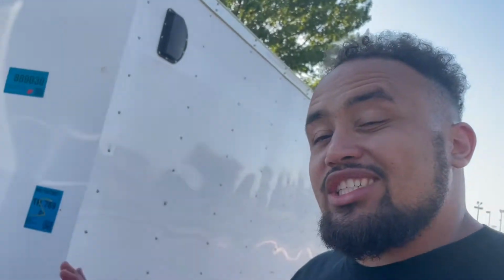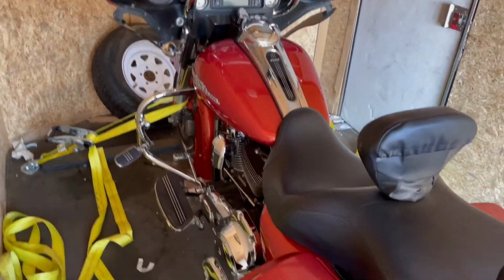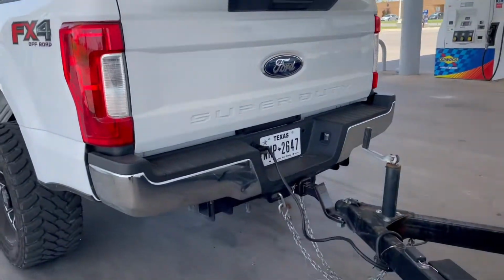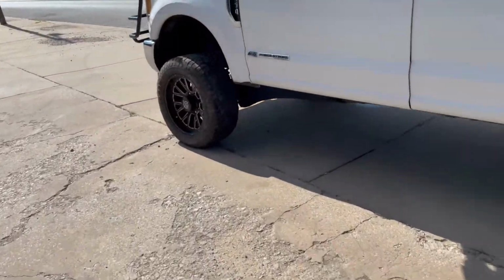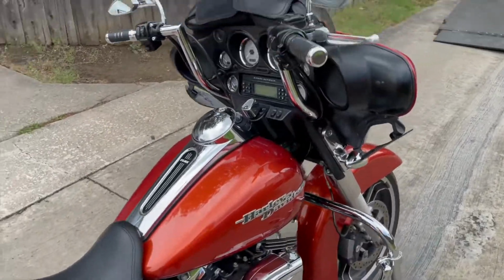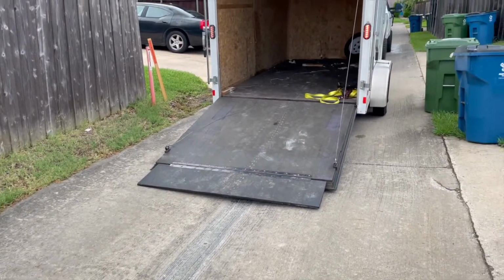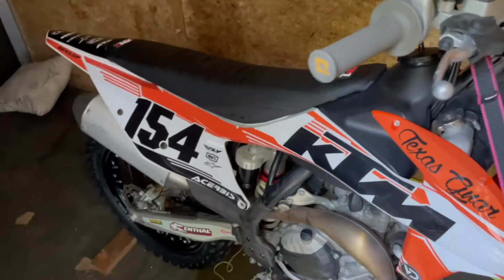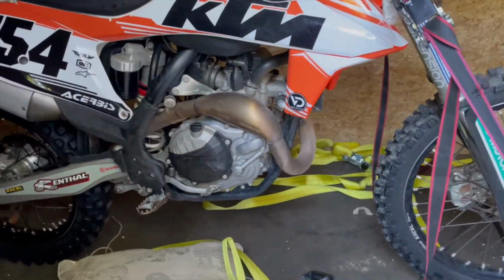2 NEW BIKES FOR INVENTORY | *UPDATE ON SXS AND VULCAN*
We Bought 2 New bikes for inventory! A 2011 HarleyDavidson Street Glide and a 2019 KTM 450 SX-F! Both are beautiful bikes! And I think we are finally on the right track to start making some good $! Also, we have an update on the SxS and the Vulcan!

Also if you're interested in learning how to get your license, entrepreneurship or anything with a motor!

I am the owner of a Wholesale Dealership! I buy & sale used vehicles to other retail dealers. We go to over 6 auctions in the area including Copart​, NPA and multiple other auto auctions. Not counting the Hundreds we look at from across the USA. Although. Retail may be in the near future!